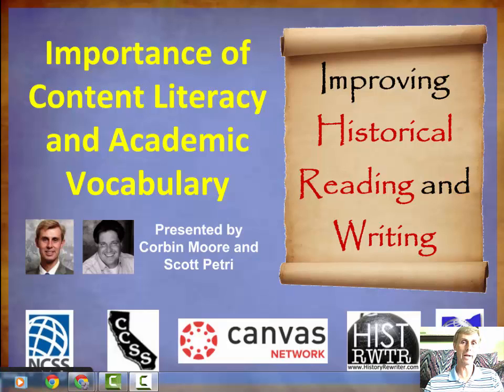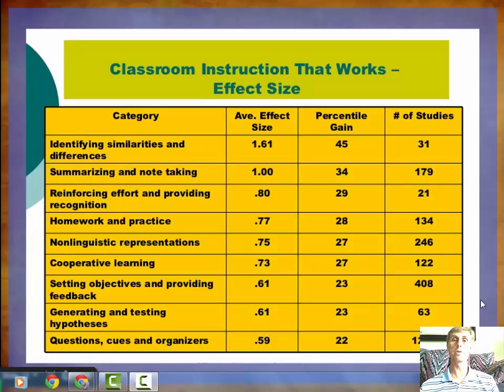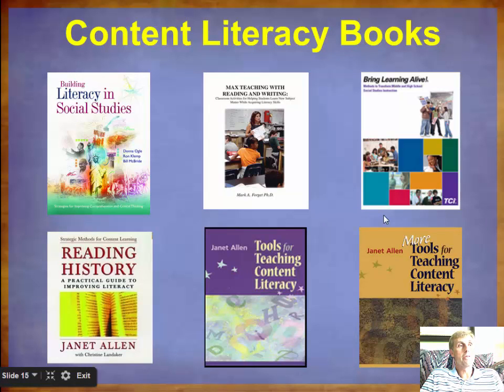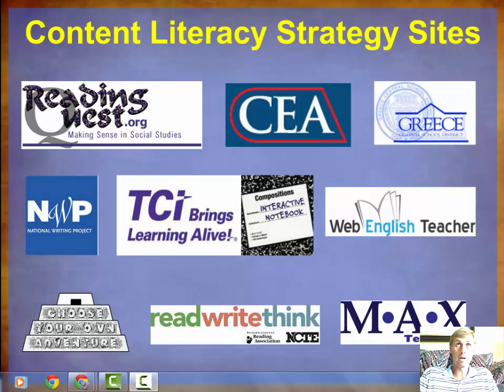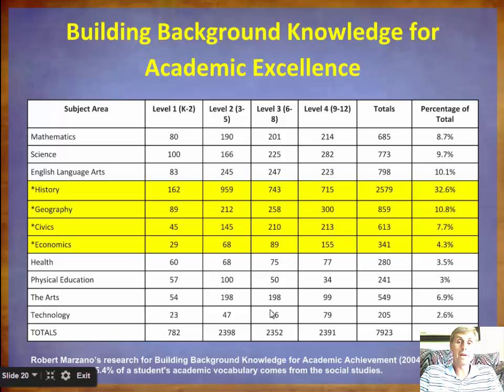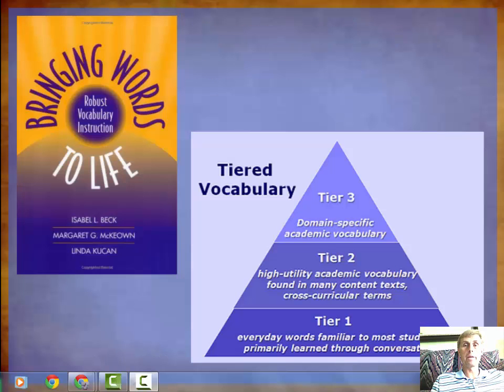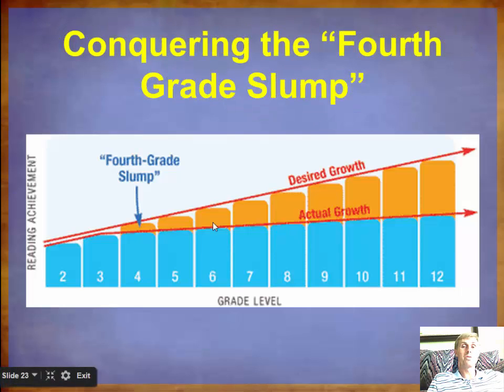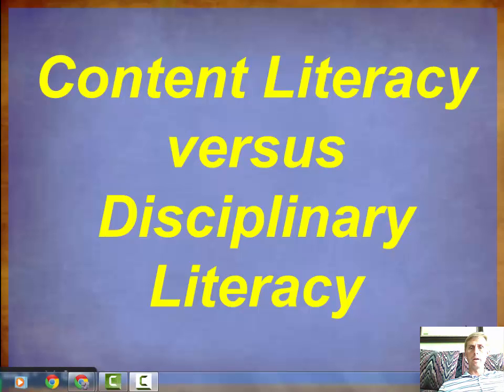Module 1 - Improving Historical Reading and Writing